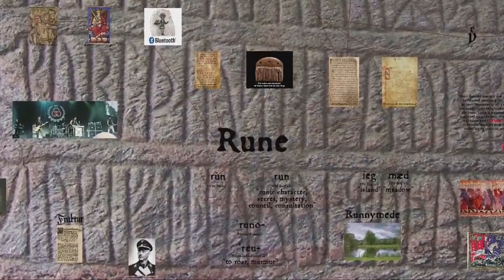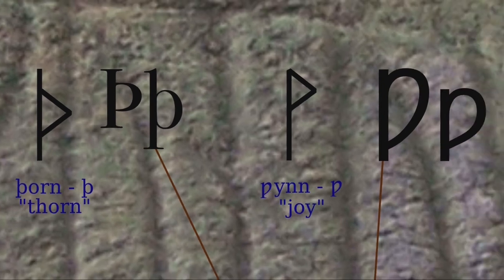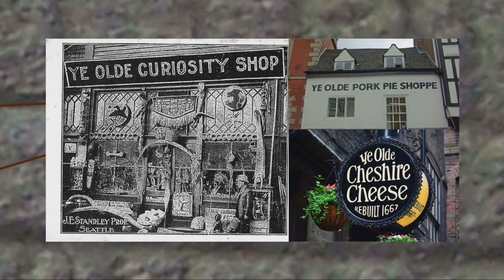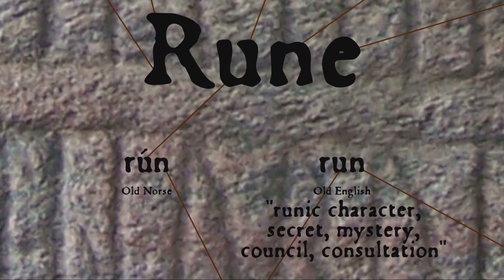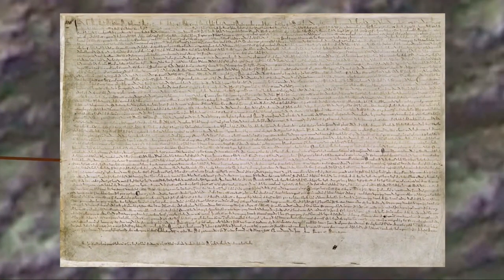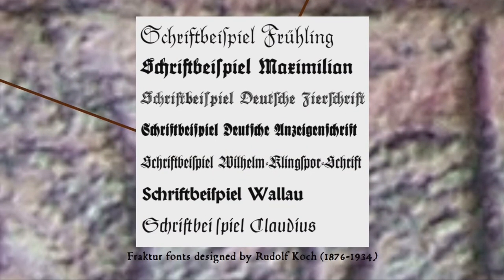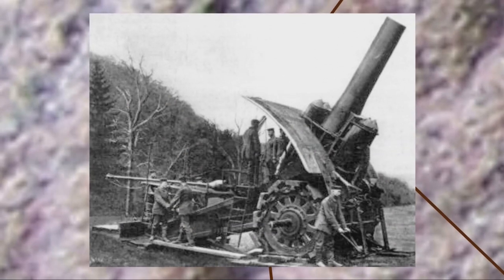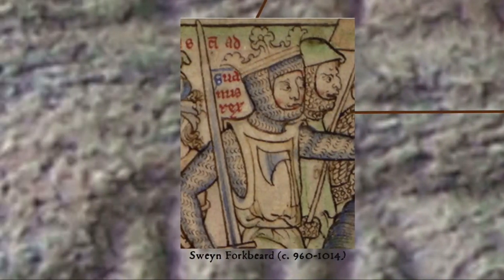Guns, Thorns, & Smartphones: The Odd History of Runes Part 2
"Muslim Vikings and Magic Letters: The Odd History of Runes Part 1" by NativLang is